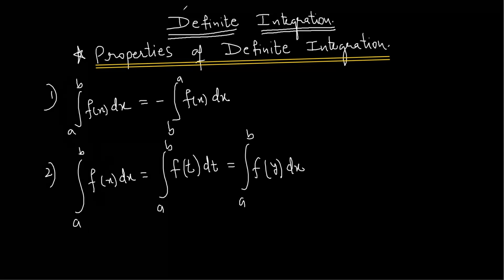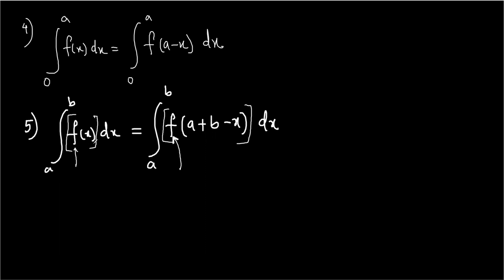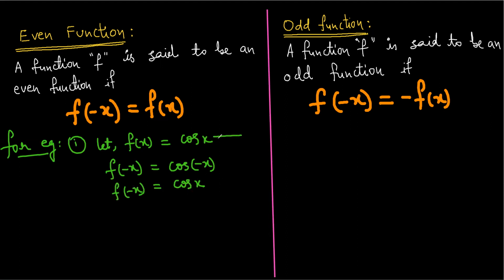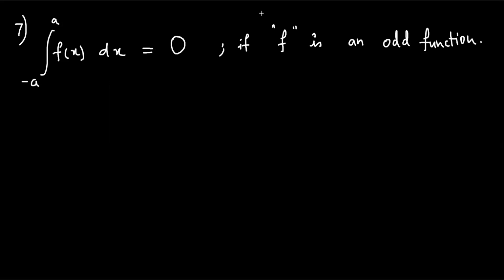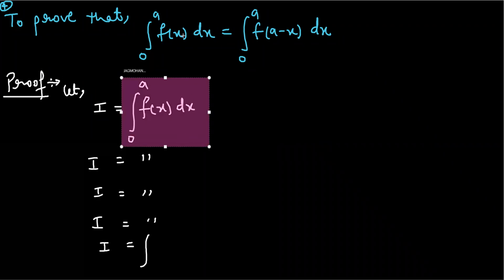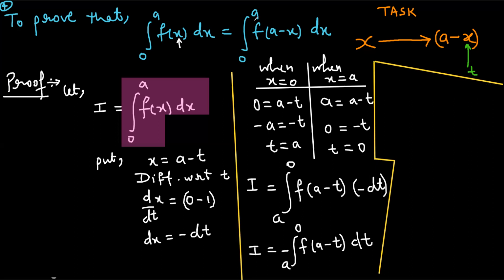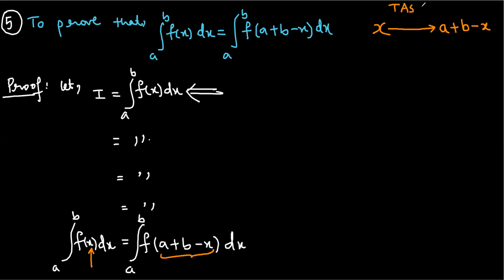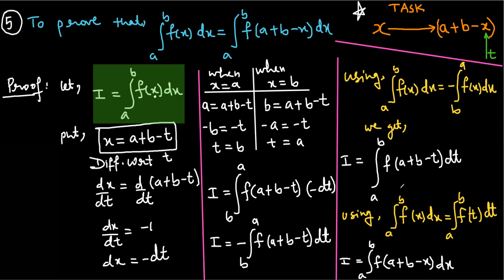DEFINITE INTEGRATION FOR CLASS 12TH LECTURE NUMBER 05